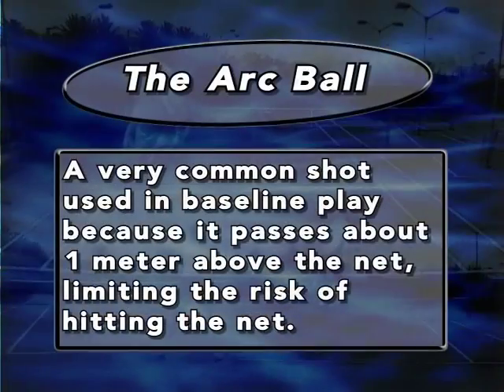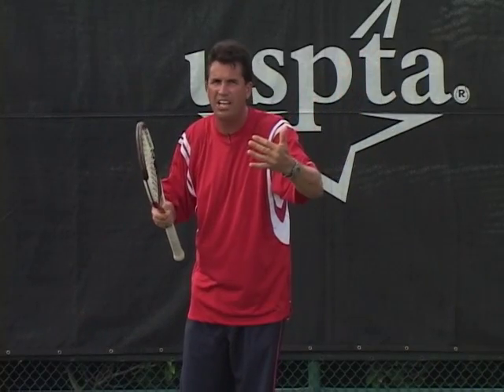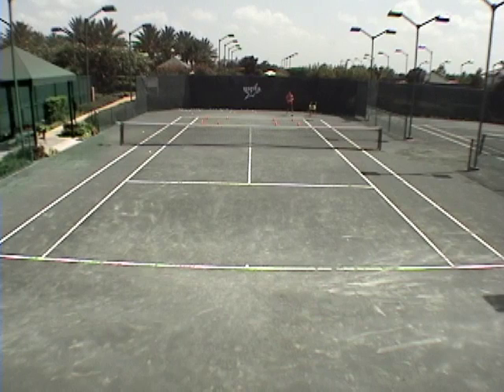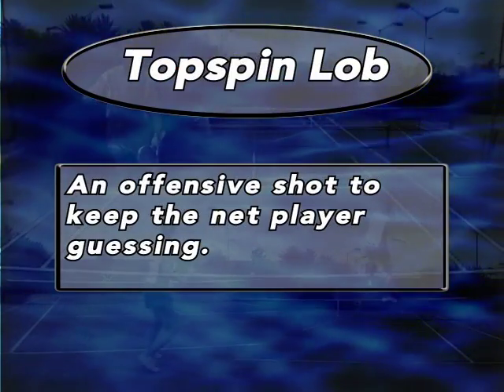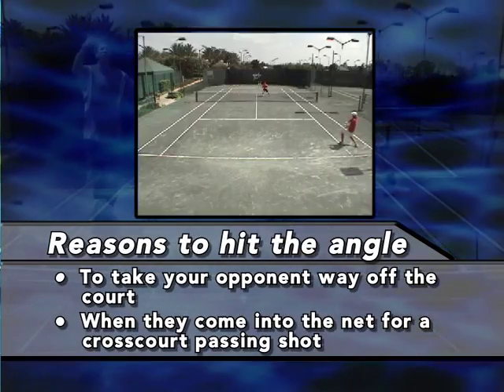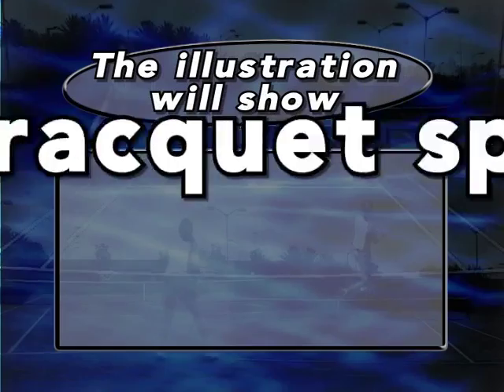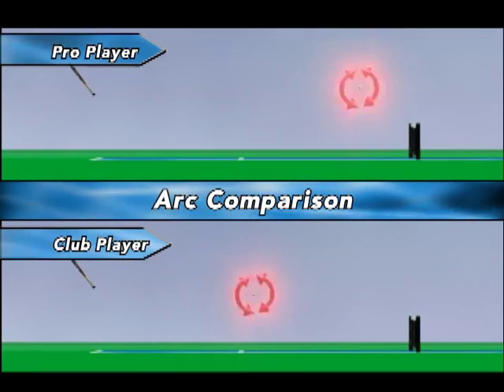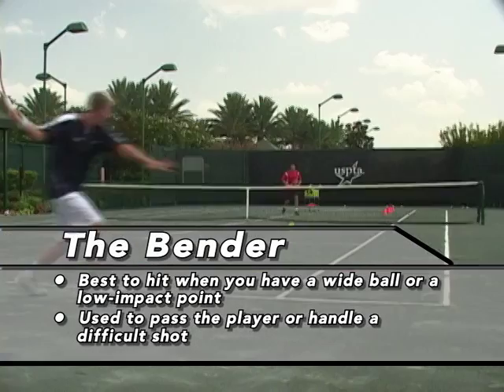OnCourt: Meet The Topspins - Brett Hobden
Uspta N305 020a 1